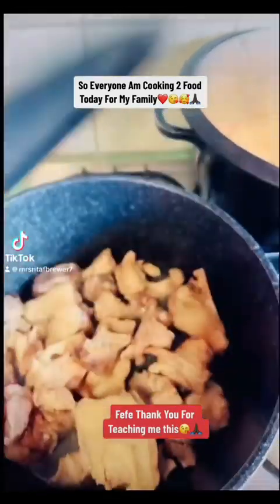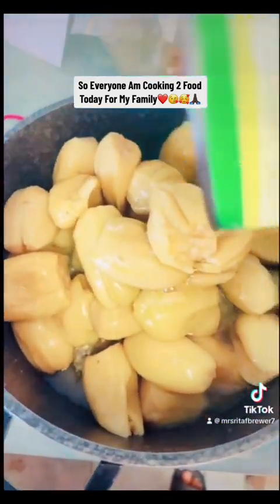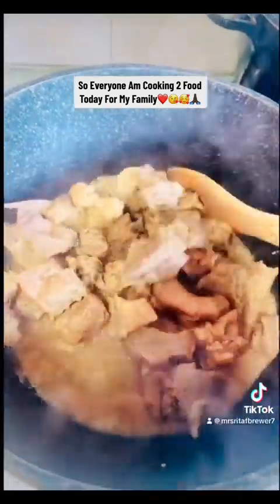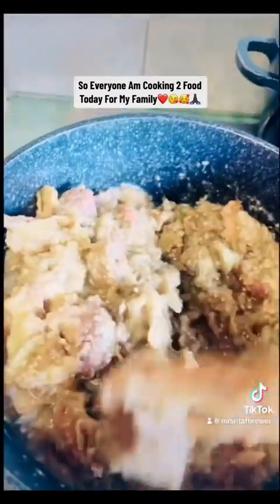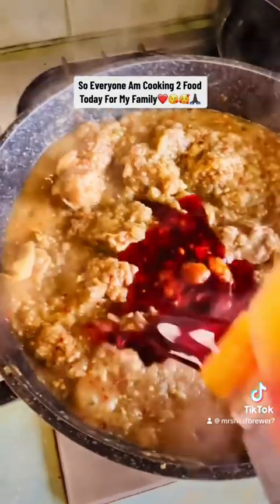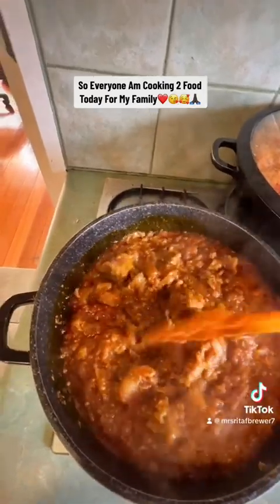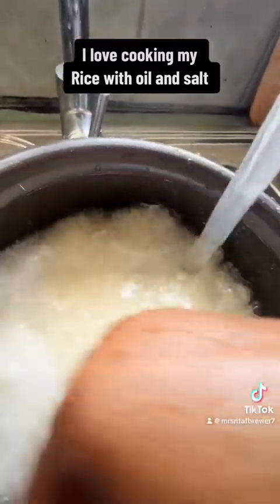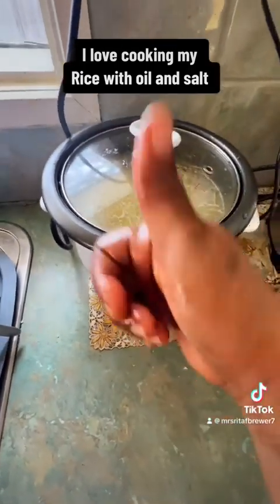Now cooking Liberia food as well even due am from ghana 🇬🇭